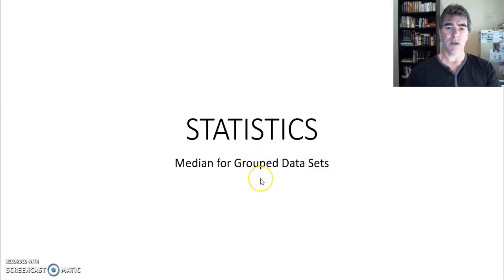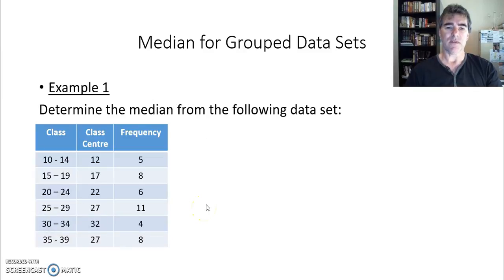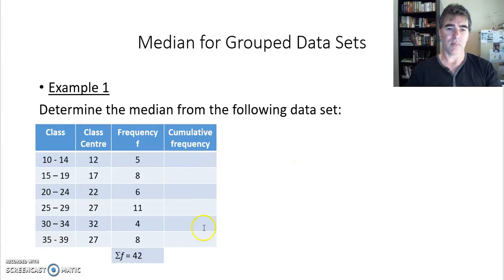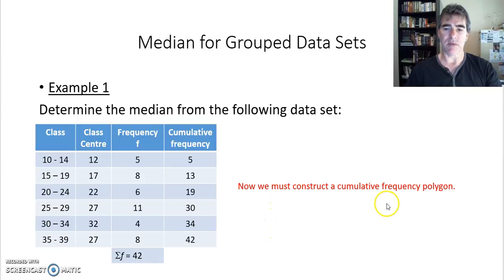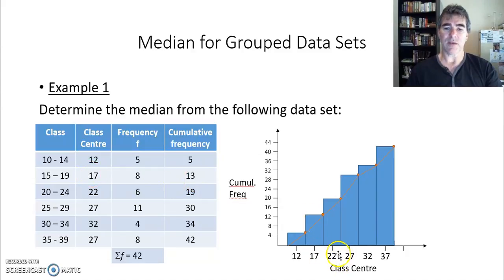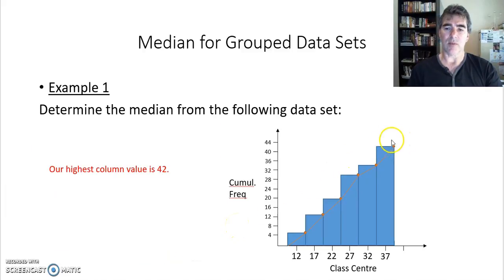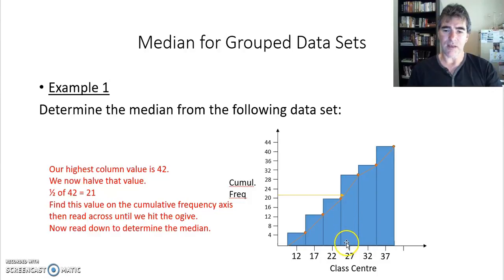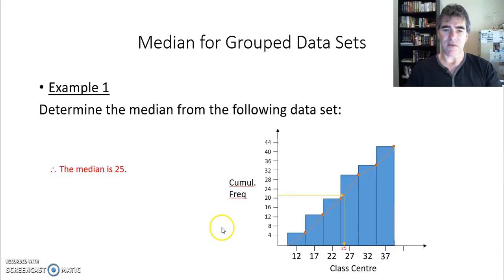Median for Grouped Data Sets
How to find the Median for Grouped Data Sets by first constructing a Cumulative Frequency Polygon.